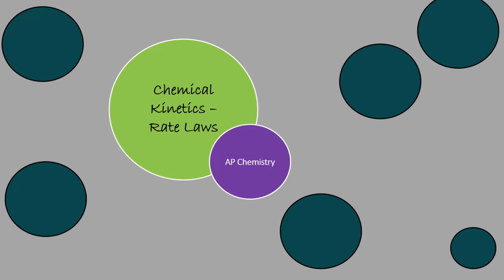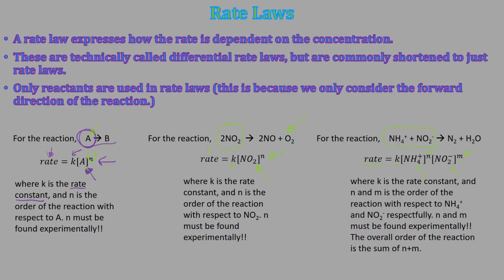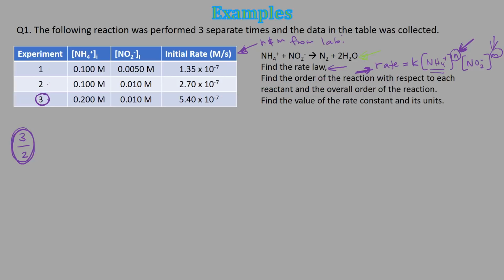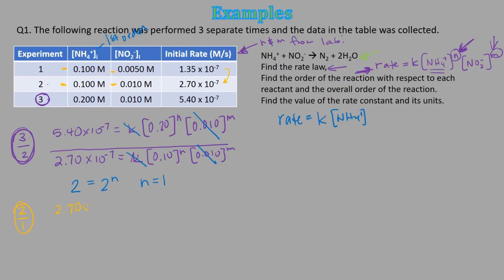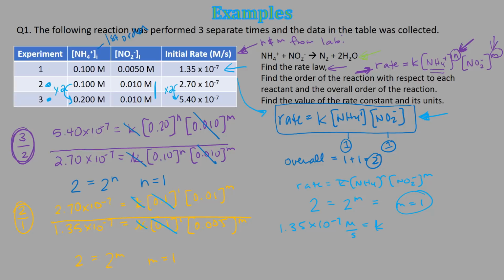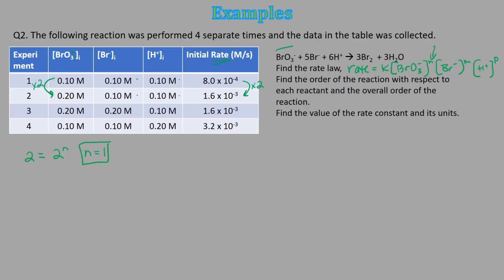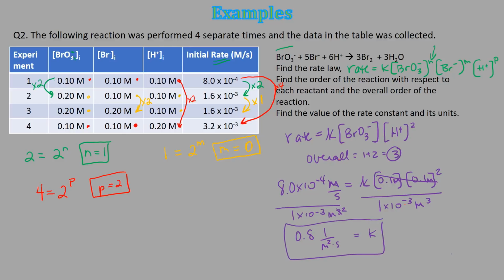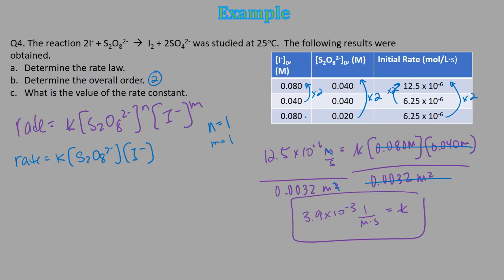2.2 - Rate Laws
Finding the rate law of a reaction